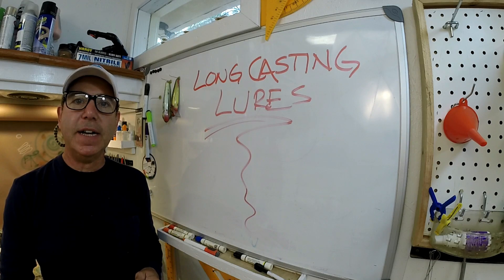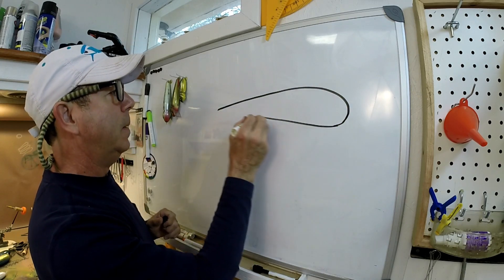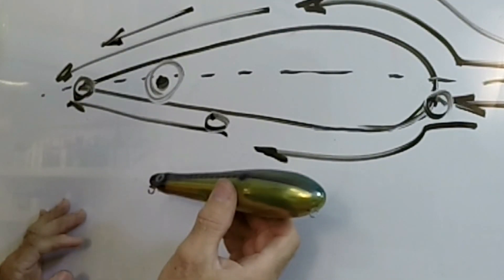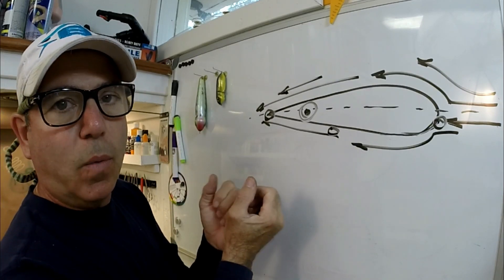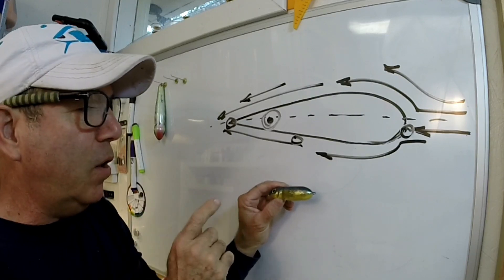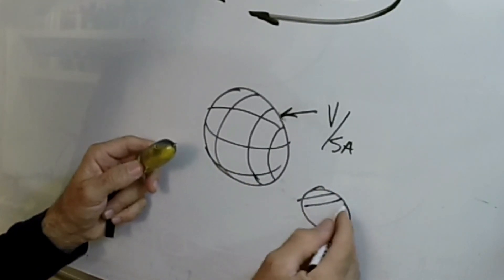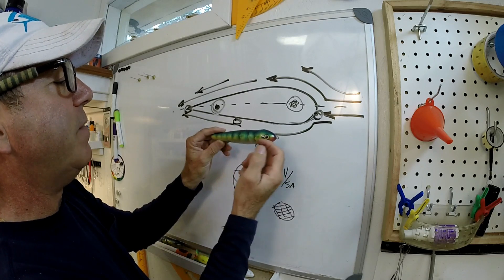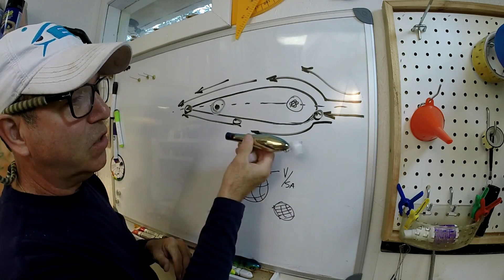long casting lure design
Making a lure that will cast a long way is just a few basic engineering principles away.  If you want your handmade lure to cast "a mile" apply the tips in this video.